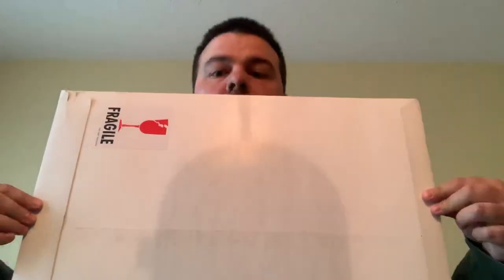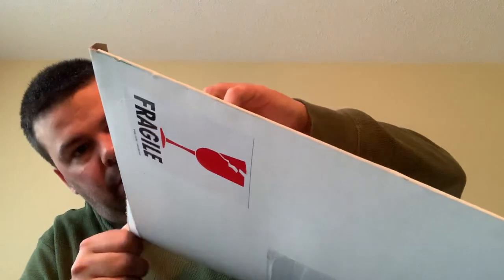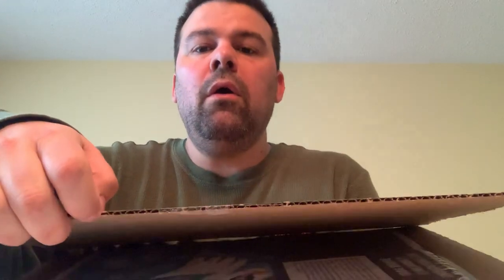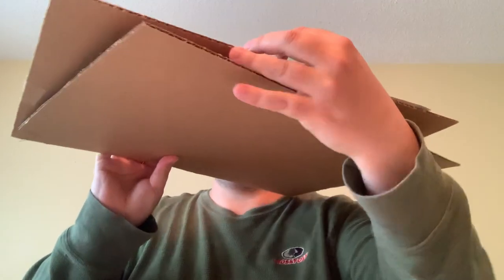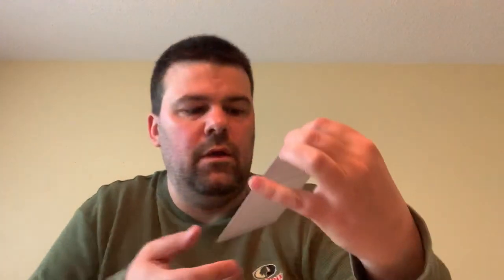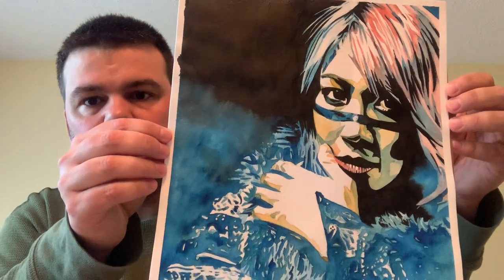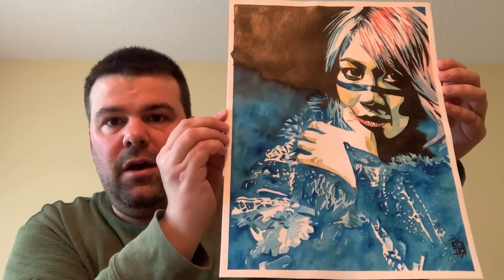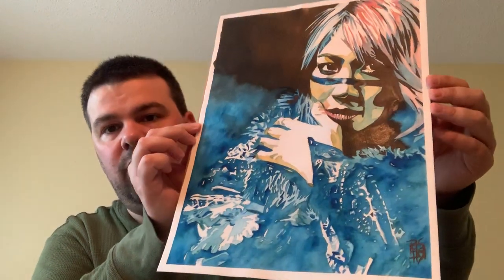Amazing Mailday Unboxing of WWE Superstar Asuka Rob Schamberger Original Painting!